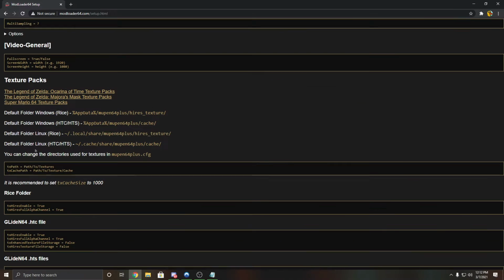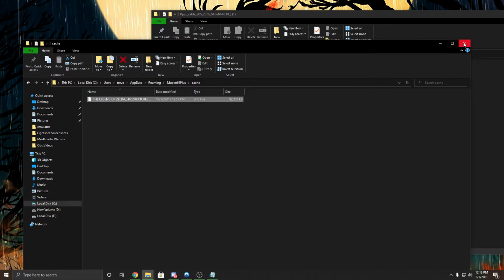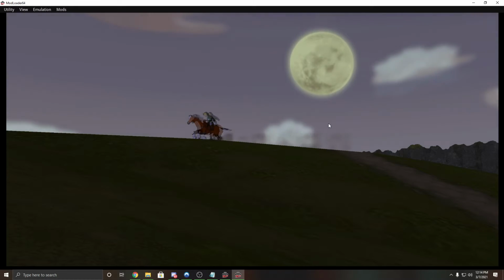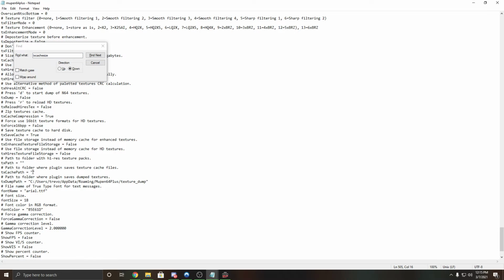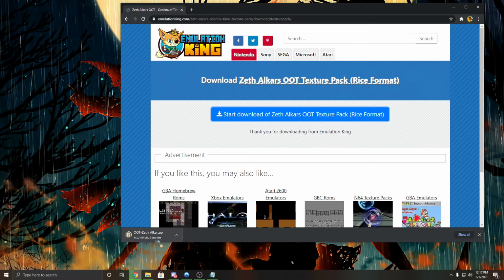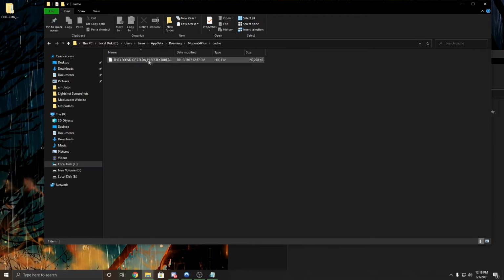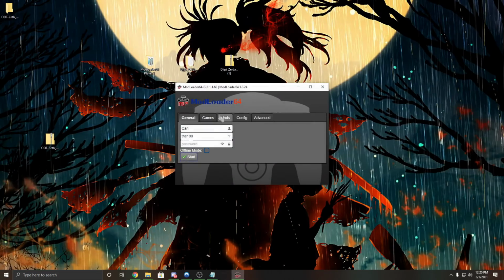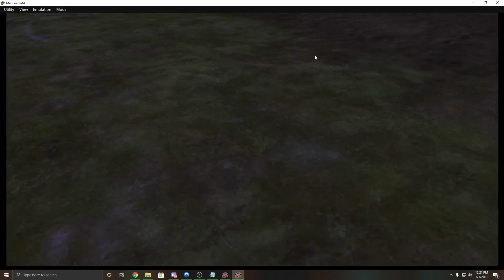Modloader64 || Texture Packs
In this video, I will show you how to install a HTC and Rice formatted texture pack for the Modloader64 application.

Songs used in this video are all from StreamBeats.